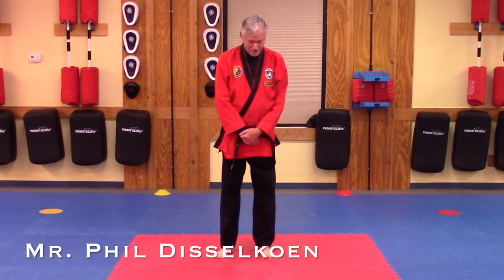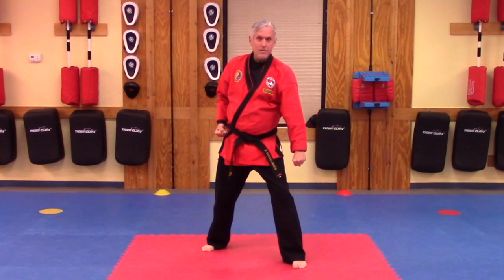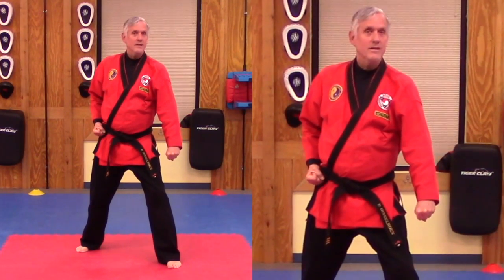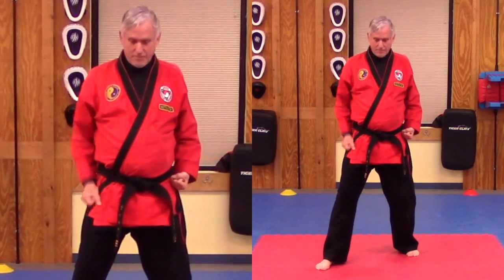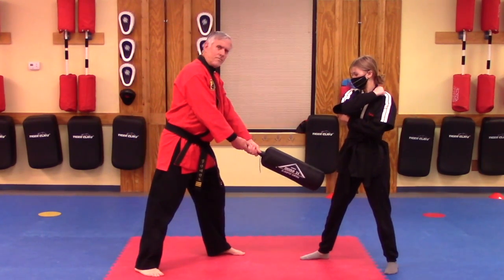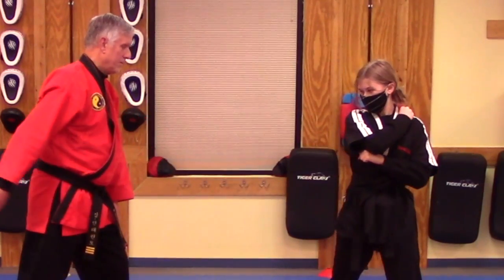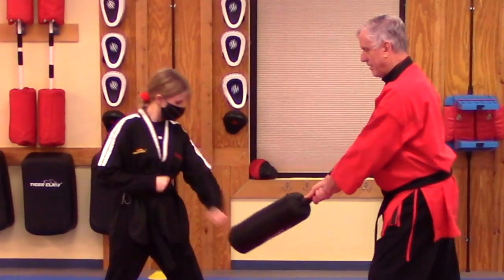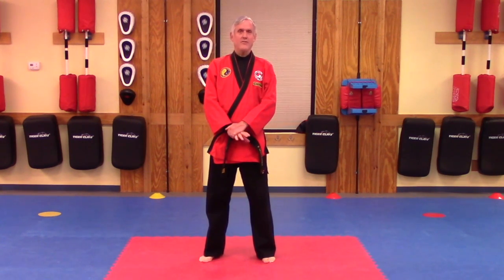Low Block.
This skill tutorial video is over the Low Block.

Use this video tutorial to help you practice and develop your skills at home, outside of our formal lessons together at our school.

In this video tutorial, we'll start off by explaining and demonstrating this skill.  Then we'll apply this skill -- we'll show it in action.

Chapters
0:00 Start
0:05 Skill explanation & demonstration
1:52 Skill application -- the skill in action.
3:33 Closing Credits

Broadway Family Karate is located in Knoxville, Tennessee, USA.  Our school specializes in karate instruction for families. We offer karate classes for children, teens, and adults. Our focus is on the study and practice of the Korean-American tradition of karate, Taekwondo, as a means of personal development, mental and physical, for you and your family.